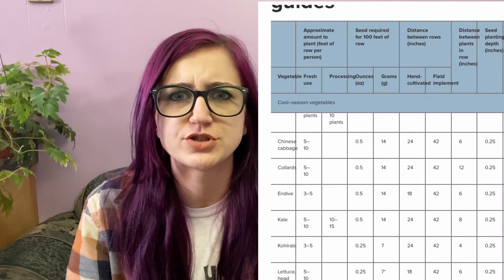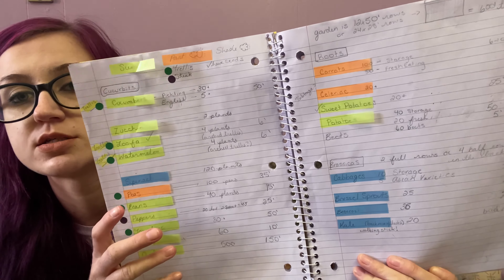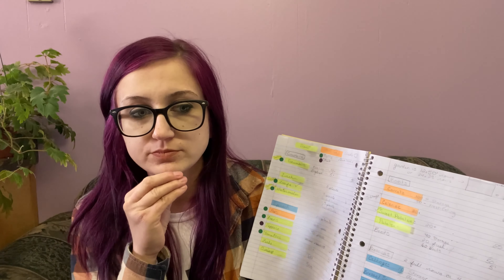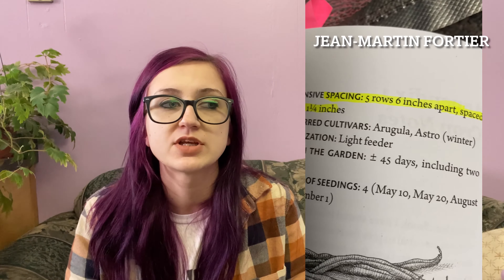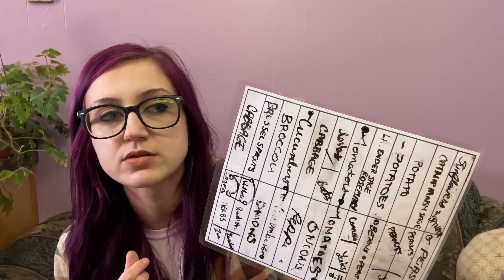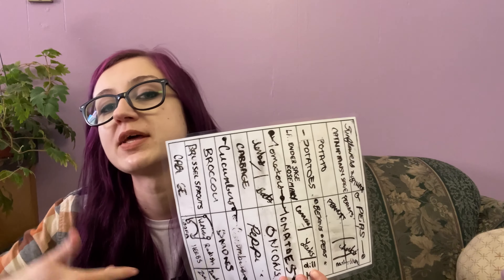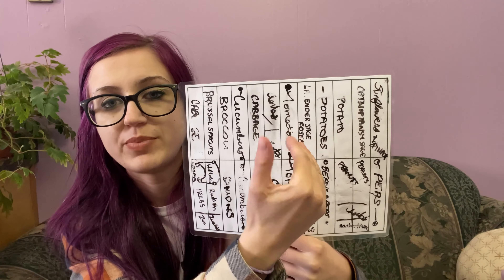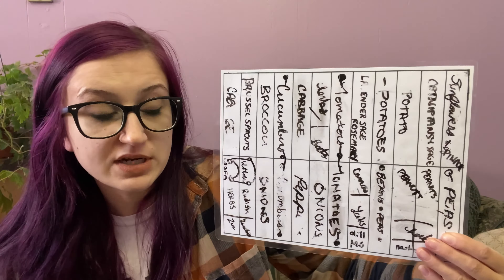How I Plan My Large Vegetable Garden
A step by step breakdown of how I plan our large vegetable garden,
with the hopes of planting a years worth of food for our family of four.
I used yield estimates from The Family Garden Plan by Melissa K. Norris, and then I use the spacing taken from The Market Gardener, by Jean-Martin Fortier to determine how much space is required for each crop.

Melissa K. Norris
How Much to Plant Per Person for a Year's Worth of Food

The Market Gardener, A Successful Grower's Handbook for Small-Scale Organic Farming, Fortier
(I've used this for both row/plant spacing and bed size)